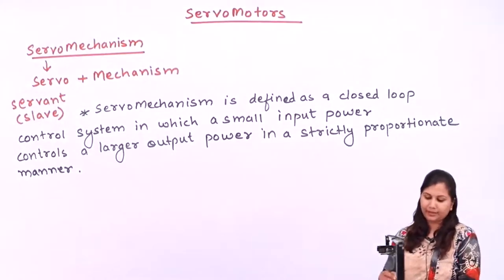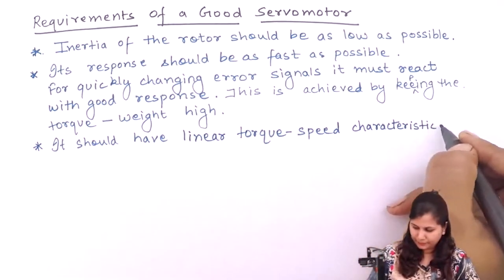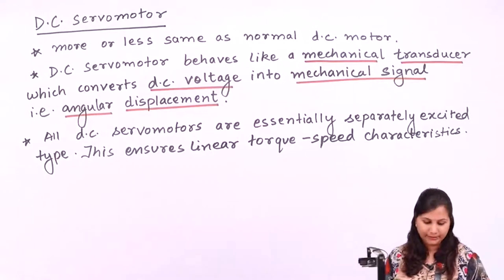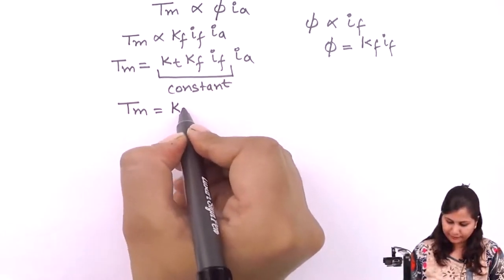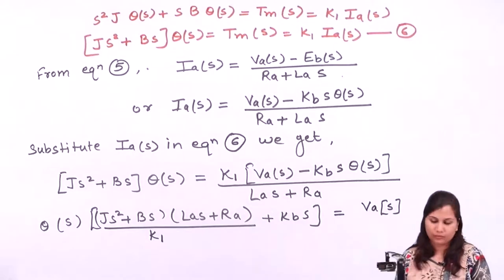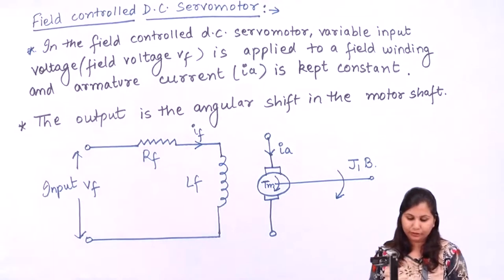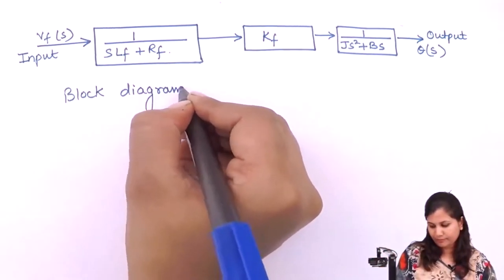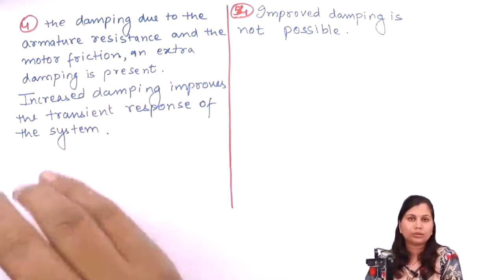A C Servomotors and D C Servomotors - Control System Components - Control Systems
Video Name - Problem No 1 on Analogous Systems

Chapter - Control System Components

Happy Learning